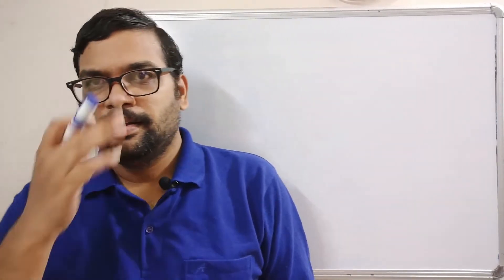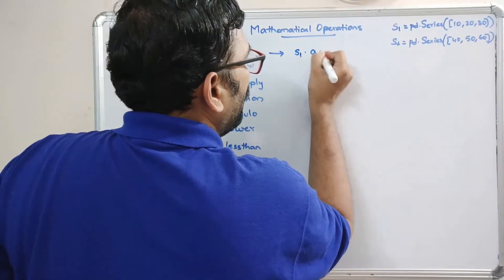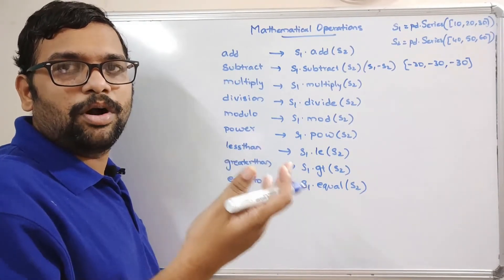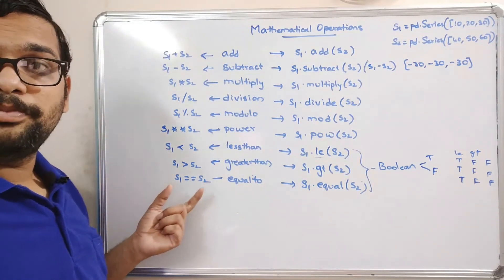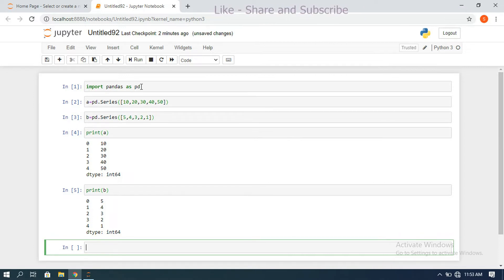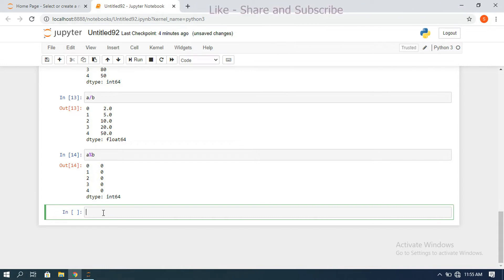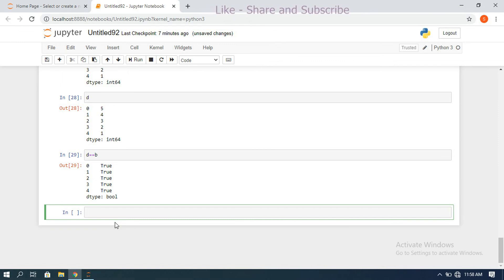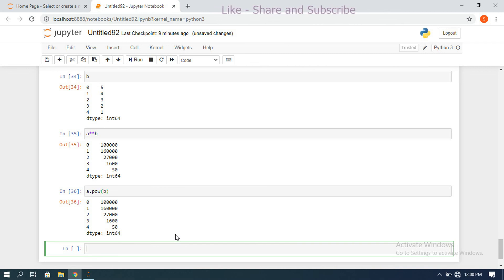MATHEMATICAL FUNCTIONS ON SERIES IN PANDAS - PYTHON PROGRAMMING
1. Addition
2. Subtraction
3. Multiplication
4. Division
5. Modulo
6. Power
7. Less than
8.Greater than
9. Equal